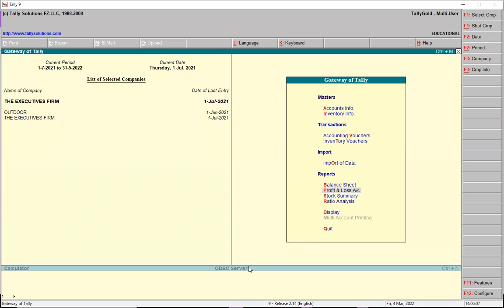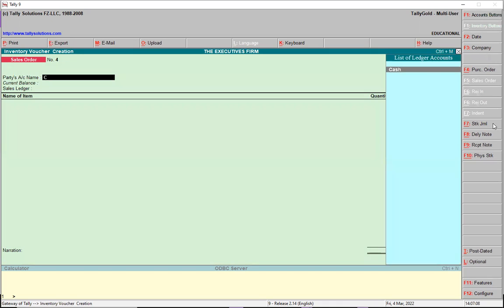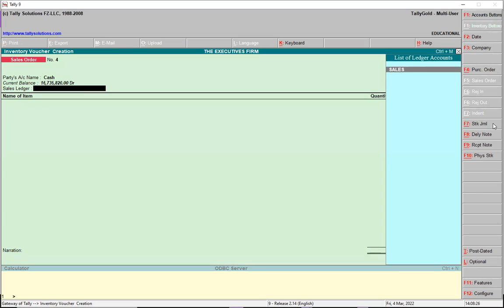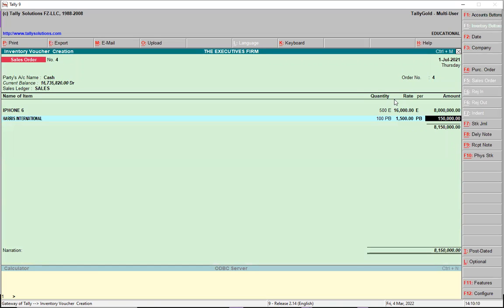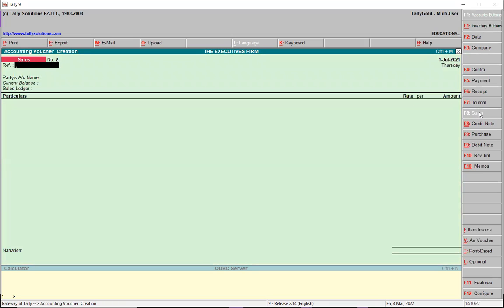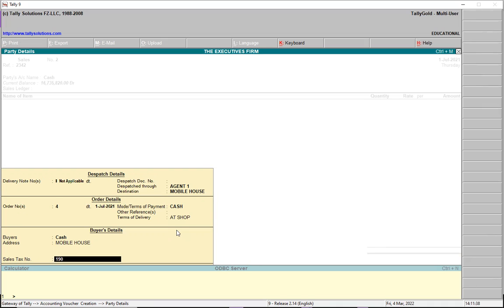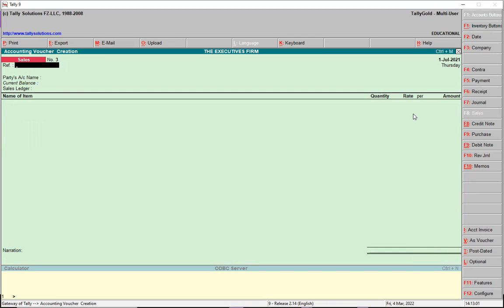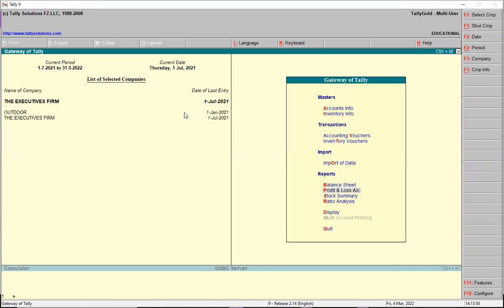SALES ORDER & SALES UNDER TALLY ERP9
This video is going to help you with the steps to make a sale and how to put a sales order into the system